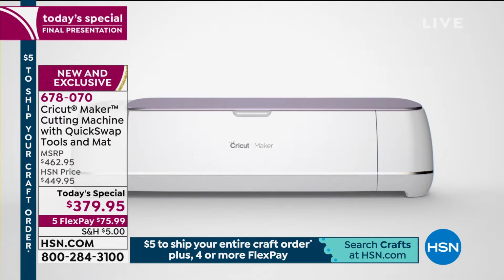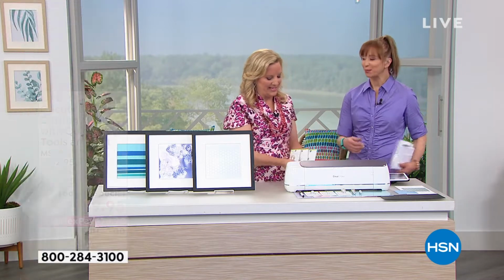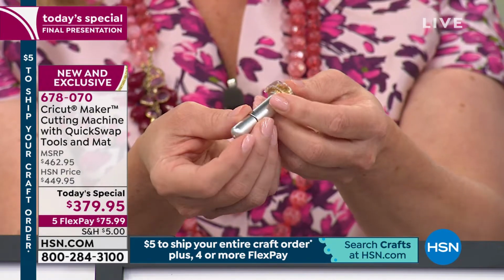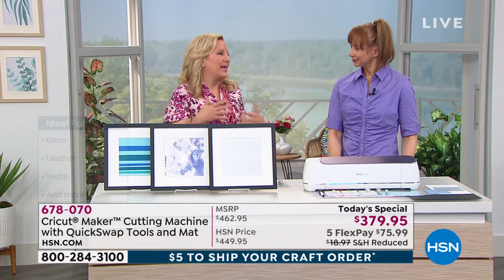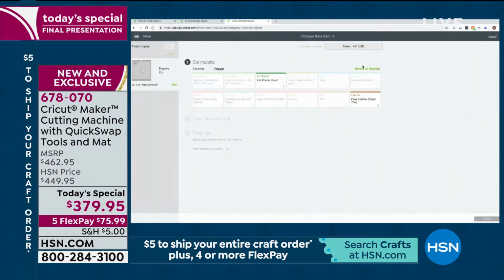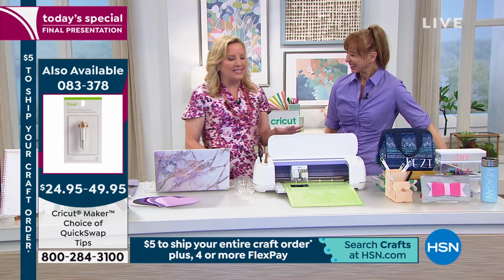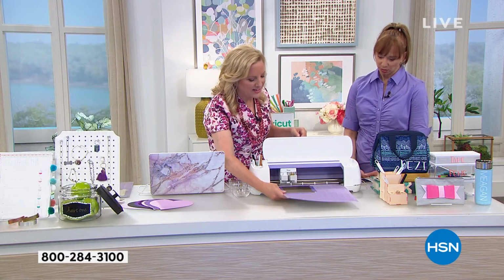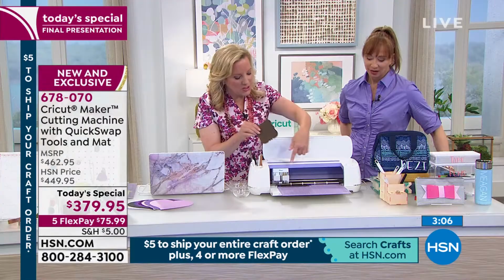Cricut Maker Cutting Machine with QuickSwap Tools and Mat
Expand your crafting horizons! Your favorite easytouse cutting machine now offers a variety of unique QuickSwap tools to make the most of your creative endeavors. The Maker can handle a variety of materials, delivering precise and intricate shapes and patterns for cool crafting at home or onthego.

    Cricut Maker machine
    Rotary blade and drive housing
    Premium finepoint blade and housing
    Black finepoint pen
    12"L x 12"W FabricGrip mat
    12"L x 12"W LightGrip mat
    Welcome Book
    USB cable
    Power adapter
    Cricut Access 4week trial membership (electronic content)
    50 Readytomake projects including 25 sewing patterns (electronic content)
    2 Paper samples
    Fabric sample

Bundled Goodies

    Basic engraving tip with QuickSwap housing
    Wavy blade tip
    Debossing fine tip
    12"L x 12"W StrongGrip mat

    Cricut Maker has recommended minimum system requirements for use.
    From time to time the recommended minimum system requirements for Cricut Maker machines and/or Cricut Design Space software and app may change to help improve software performance while complying with operating system updates.
    As updates are made to the software and/or app, some minimum system requirement updates will be mandatory.
    Design features and functionality may vary between computers, tablets and smartphones.